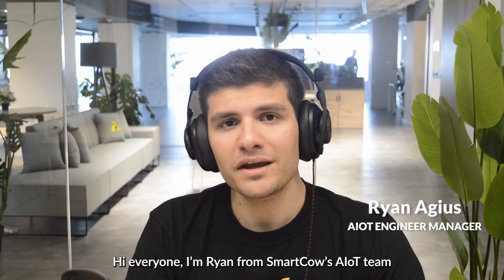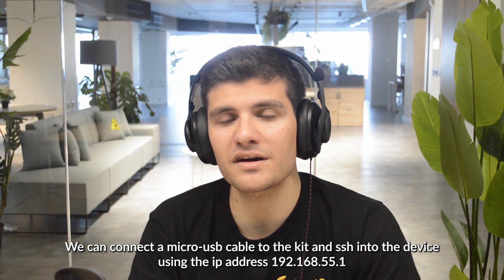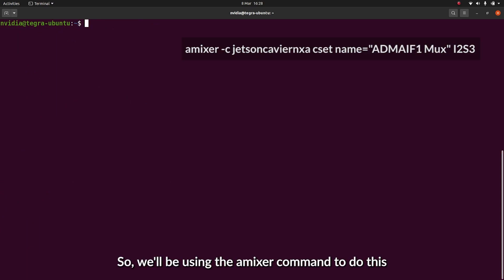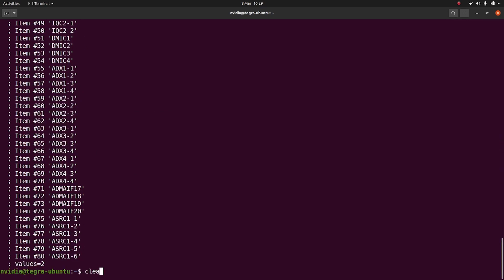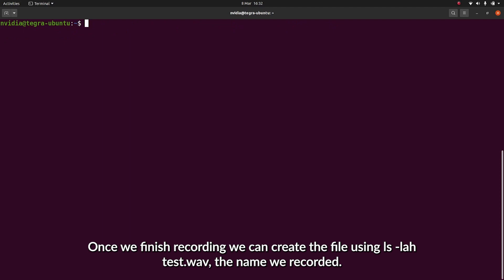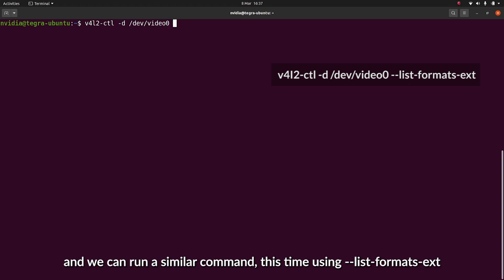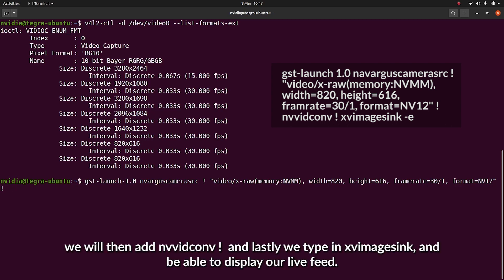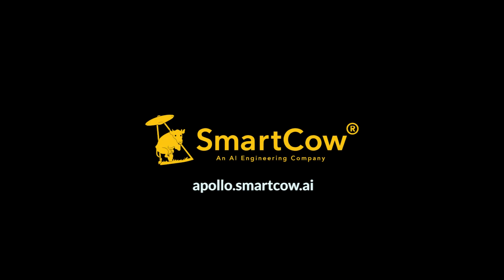Apollo Engineering Kit: Getting started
Hi AI Developers! SmartCow work the edge AI project with you! In the first video of Apollo Tutorials Series we are going to help you to set up your device and get started with Apollo for your audio and video functions. Watch the video and learn more, don't hesitate to leave us comments and show us your works!